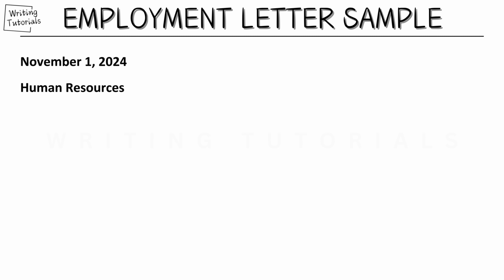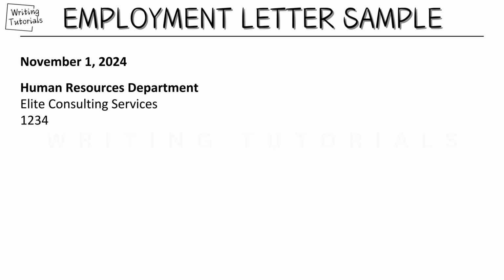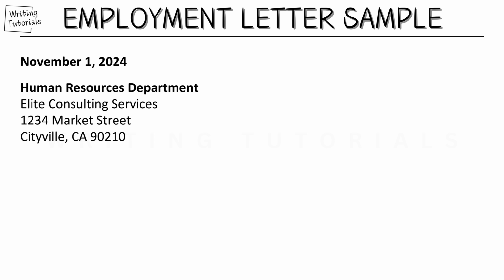How To Write Employment Letter with Sample and Explanation | Writing Tutorials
In this video, we’ll cover how to write an employment letter, also known as an employment verification letter. Employment letters are often requested by employees to verify their job position, salary, and employment status for purposes like loan applications, apartment rentals, or immigration. We’ll walk you through each component to ensure your letter is professional, accurate, and meets formal requirements. By the end, you’ll know how to create an employment letter that effectively confirms an employee’s details for any official purpose.

Frequently Asked Questions:

1. What is an employment letter?
An employment letter, or employment verification letter, is a formal document that confirms an employee’s job title, employment status, salary, and other relevant details requested by a third party, like a landlord or bank.

2. How to write an employment letter step-by-step?
   - Step 2: Include the date and the recipient’s address.
   - Step 3: Address the recipient with a formal greeting and state the purpose of the letter.
   - Step 4: Confirm the employee’s job title, start date, and employment status (e.g., full-time, part-time).
   - Step 5: Provide details about the employee’s salary and any relevant job responsibilities, if required.

3. Why is an employment letter important?
An employment letter serves as official proof of employment, which may be required for processes like loan applications, lease agreements, or immigration applications, confirming the employee’s income and job stability.

4. What is the difference between an employment letter and a job offer letter?
An employment letter verifies existing employment details for external purposes, whereas a job offer letter extends an offer of employment, outlining terms for a new position.

5. Who can request an employment verification letter?
Usually, employees request this letter for personal needs, but third parties like banks, landlords, and government agencies may also ask for employment verification directly.

6. Can an employment letter include salary information?
Yes, salary details are often included if requested, especially for applications that require proof of income, like loans or rentals.